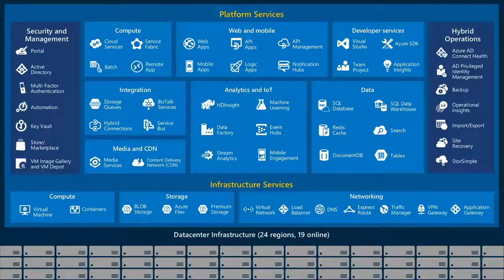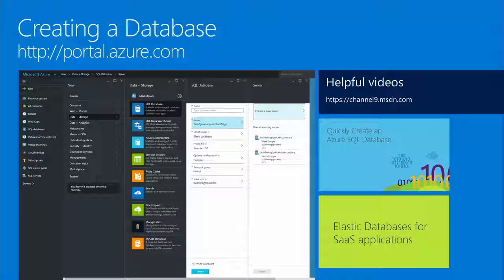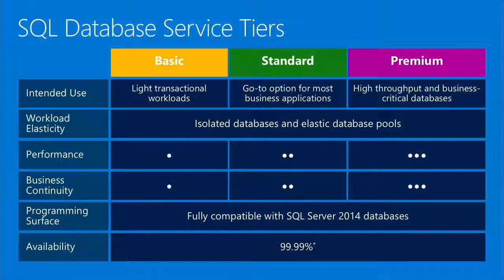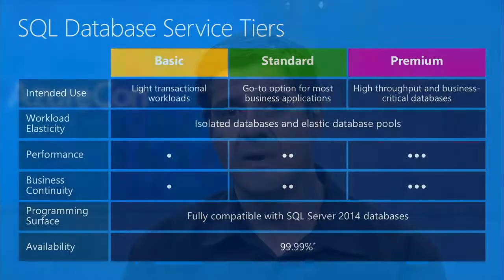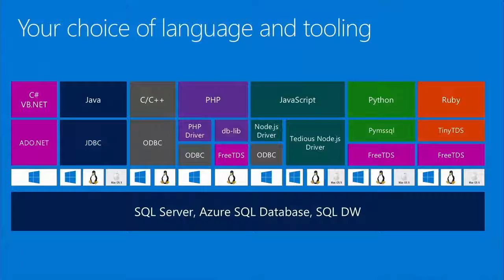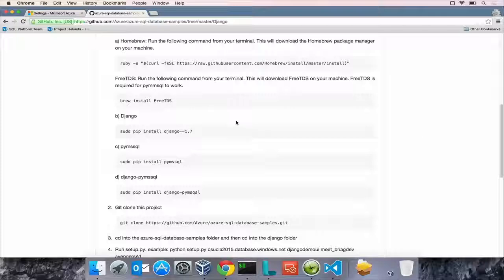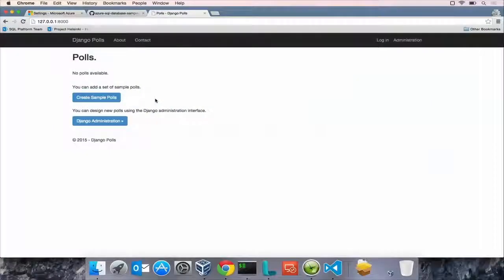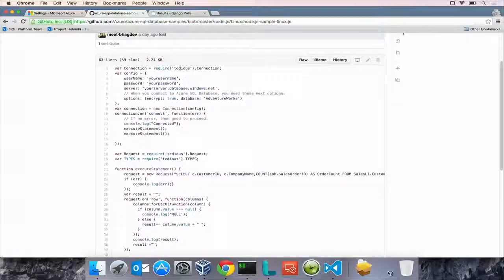7. Storing SQL Data in Azure (Part 1)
In the cloud, the Microsoft Azure platform provides a database as a service offering that allows developers to use SQL in the same way as they would in an on-premises location